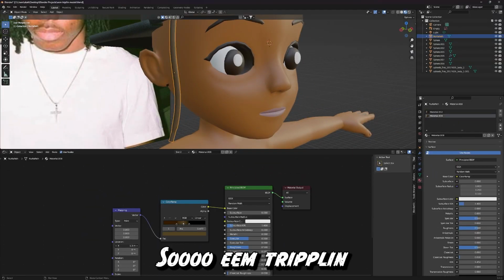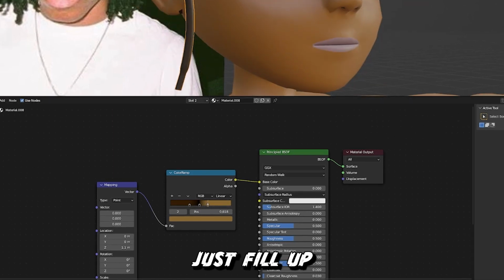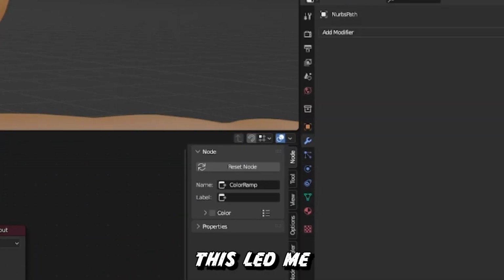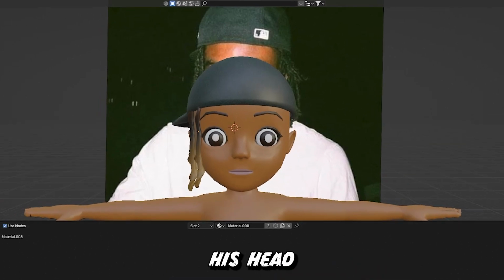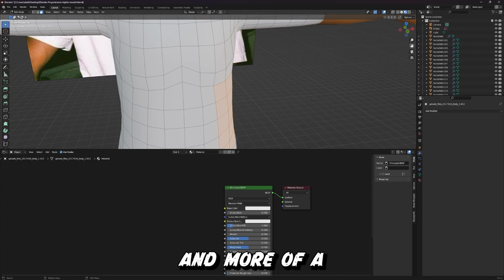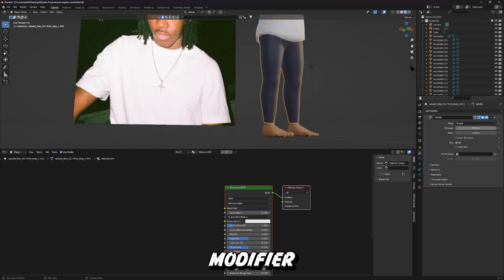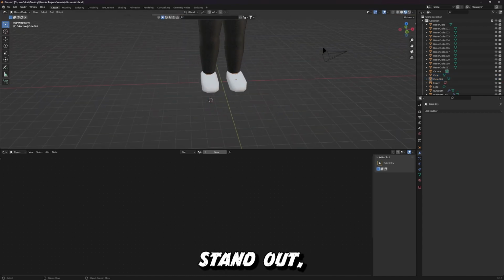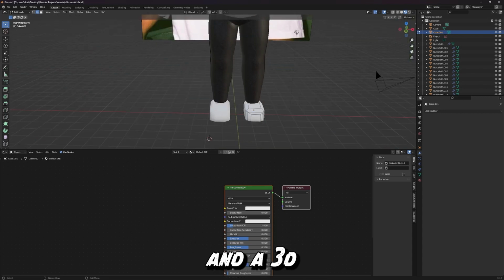How To Make EEM TRIPPLIN In Blender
Quick Tutorial On My EEM TRIPPLIN Model
For 3D Character Body Preset You Can Find Multiple Different Free Models in CGTrader or TurbopSquid!